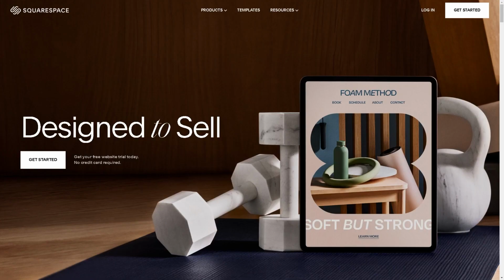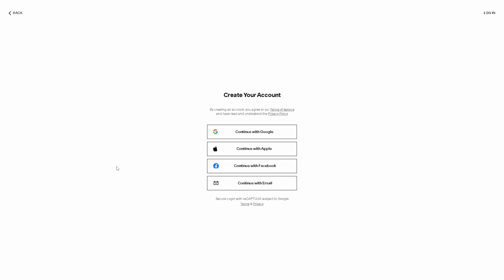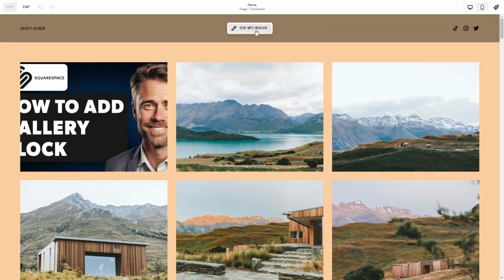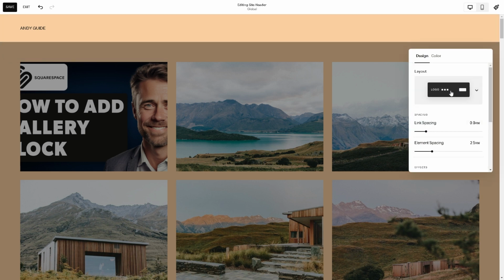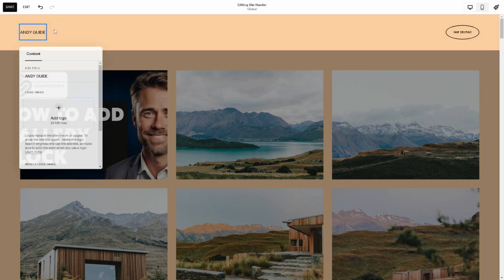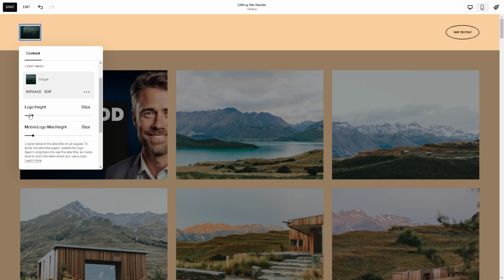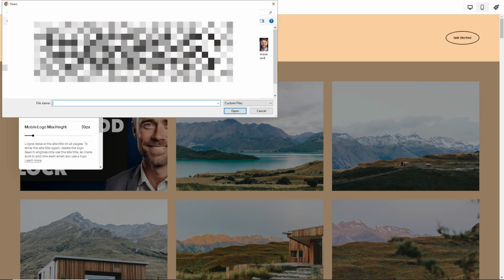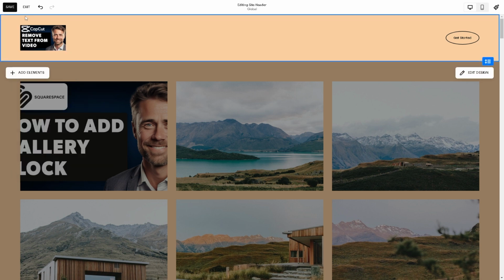How to Add Browser Icon on Squarespace (2024 Full Guide)